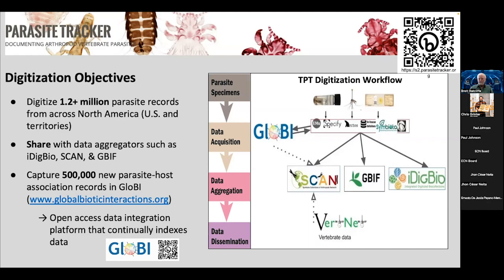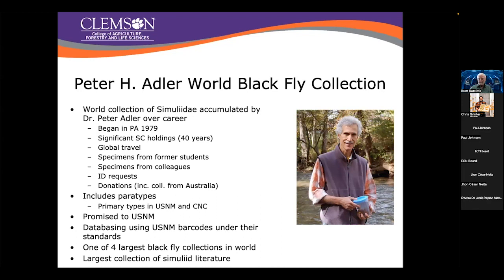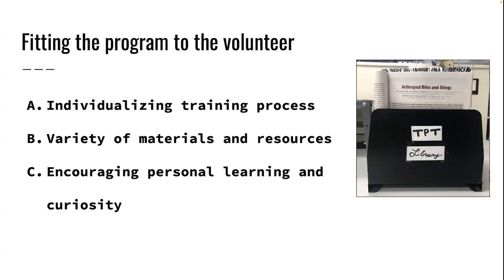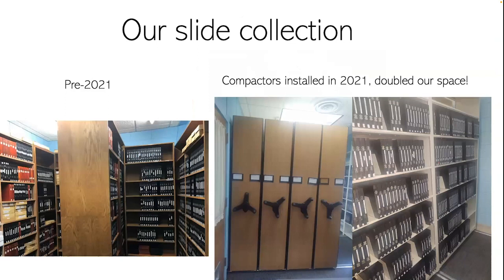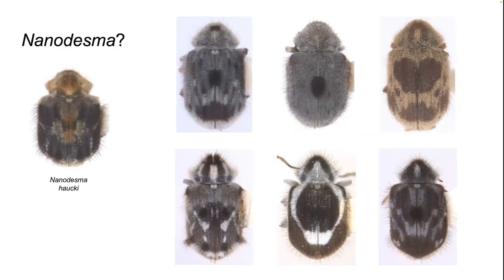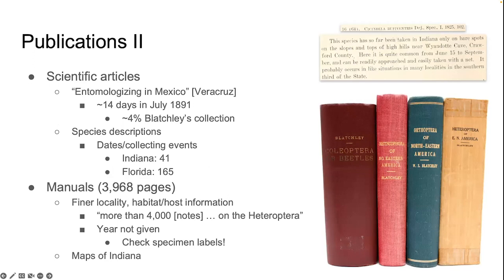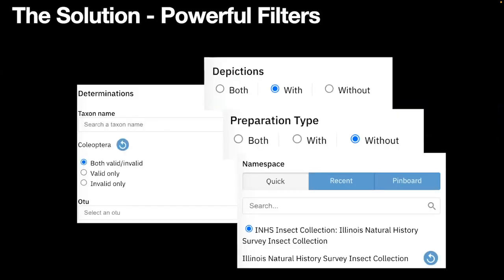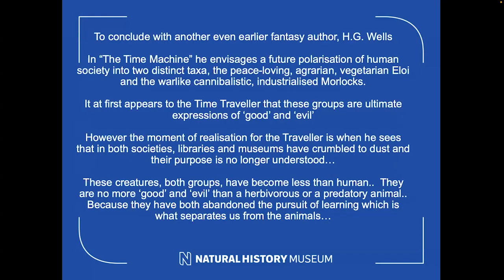ECN 2022 Day 1, Contributed Talks, Session 1 Part 1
Speakers: Erika Tucker, Anthony Deczynski, Zoe Albio, Colin Bailey, Erin Powell, Kyle Schnepp, Christopher Wirth, Thomas McElrath, Maxwell Barclay